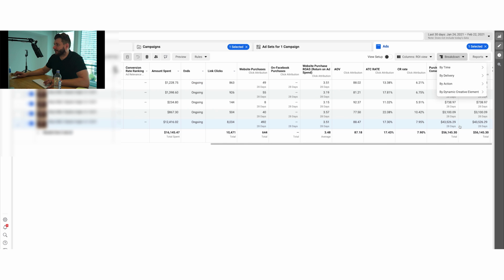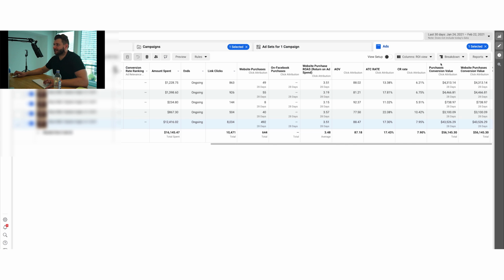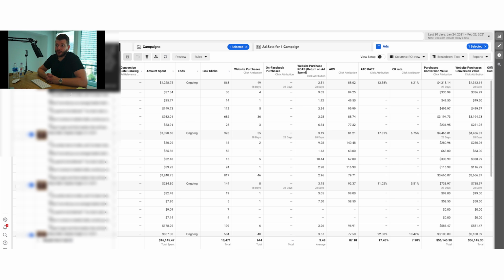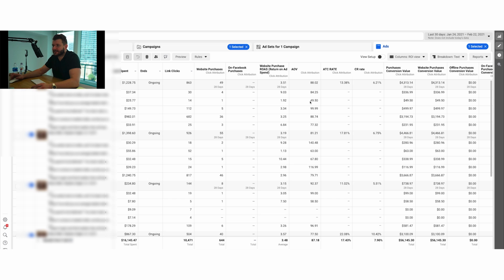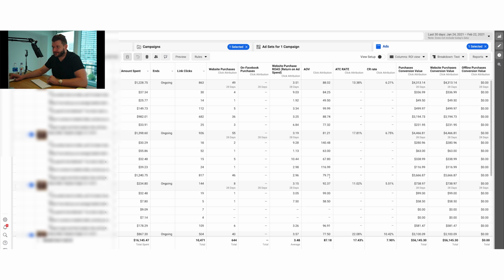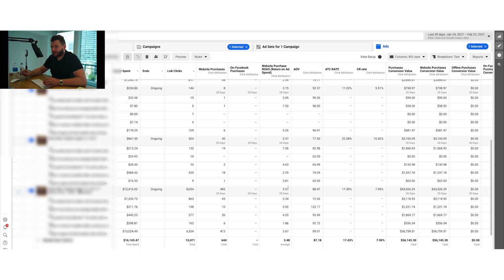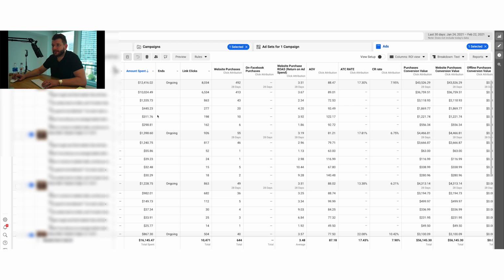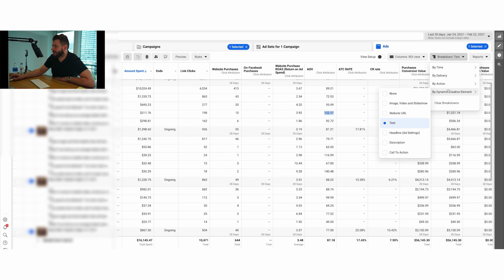$433k Dynamic Creative Strategy for Facebook ads 2021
Hey, Rockstars!

Wanna know how we crush it with Facebook ads right now using just one strategy?

Not rocket science, not ‘molecular/atomic’ targeting, just two words - dynamic creatives!

We are testing them right now using my unique strategy and it’s working amazingly consistently!

For example, on one account, we’ve generated almost $500k with high roas

I’ll tell you how we do it so you can do it in my new video…